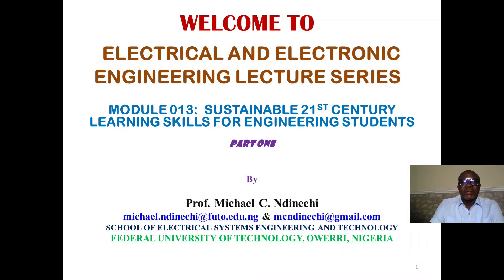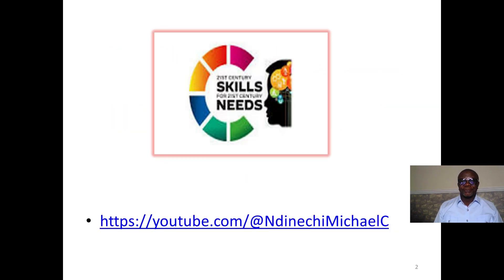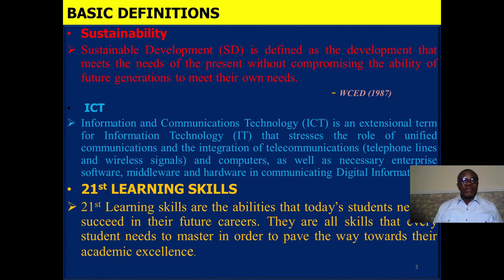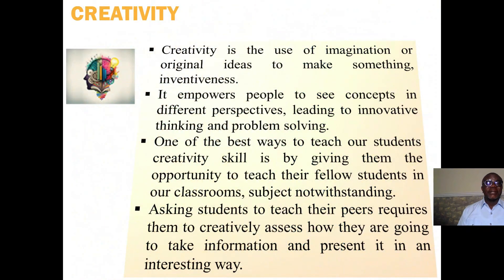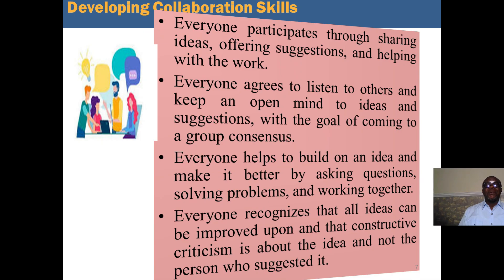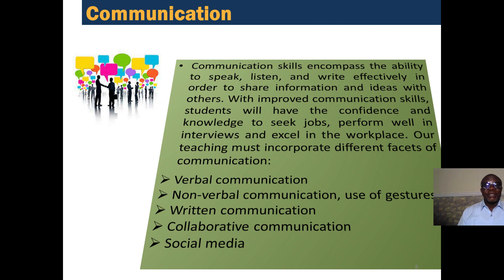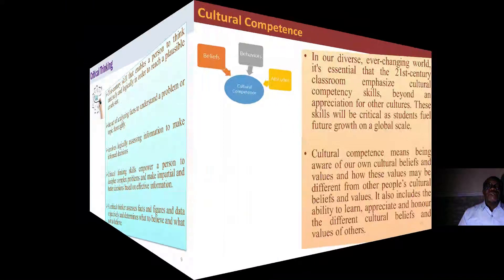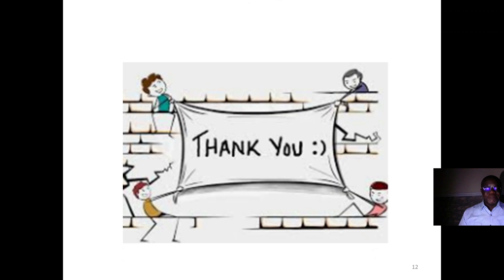Core Enablers of 21st Century Learning Skills. Engineering Lecture Series MODULE 013 PART 1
In this video, we explore the core enablers of 21st-century learning skills—the essential factors that drive modern education and empower learners for the digital age. From critical thinking and collaboration to technology integration and digital literacy, discover what truly supports effective learning in today's world.
Whether you're a student, teacher, or education enthusiast, understanding these enablers can help you stay ahead in the evolving landscape of global education.
Note: Topics covered include:
What are 21st-century learning skills?
The role of ICT tools in modern education
Collaboration and communication skills
Digital tools that enhance learning
Perfect for: Teachers, students, educators, curriculum developers, and lifelong learners.